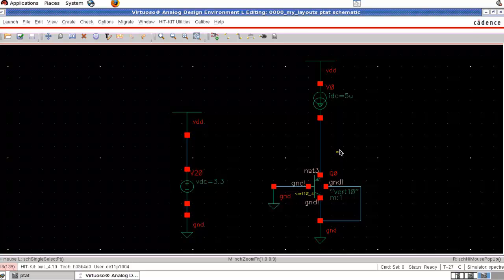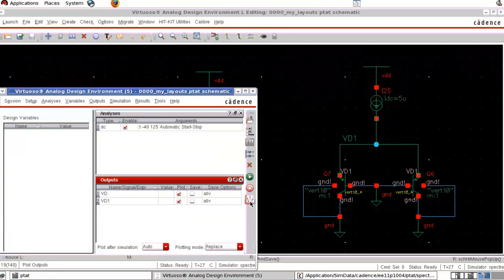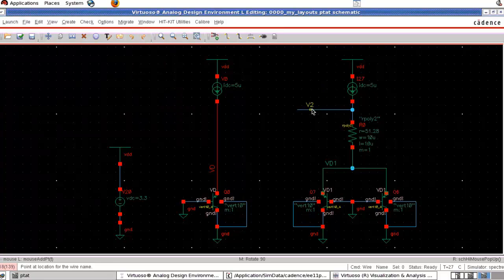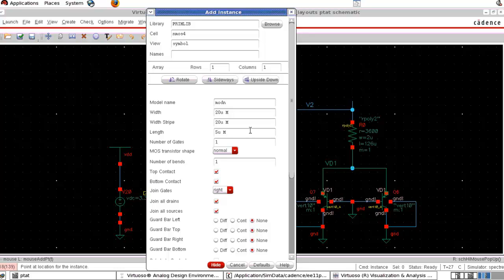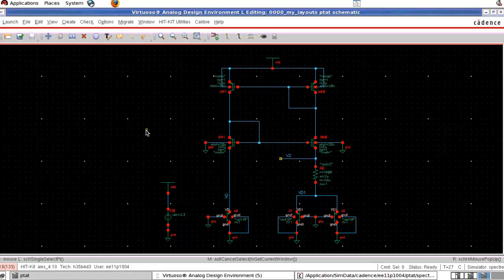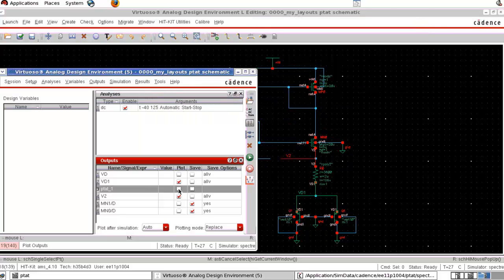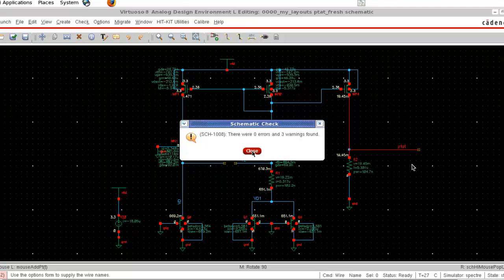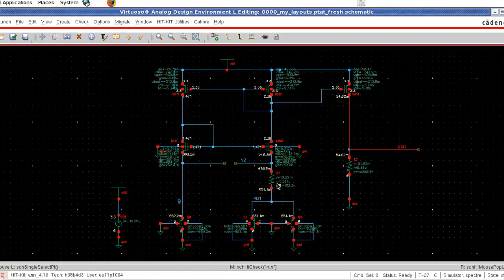Design of Bandgap voltage reference (BGR) - 5 : PTAT simulation in Cadence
This series of tutorials will discuss the design of Bandgap reference in detail. In this video the simulation of PTAT circuit is demonstrated.